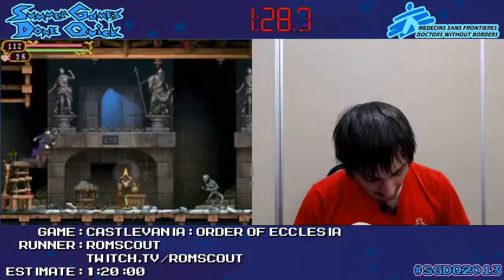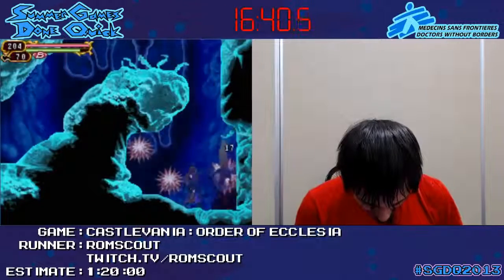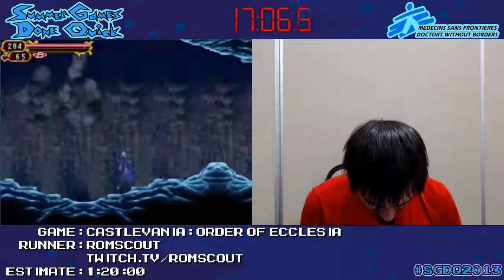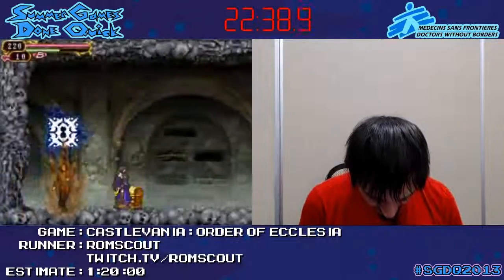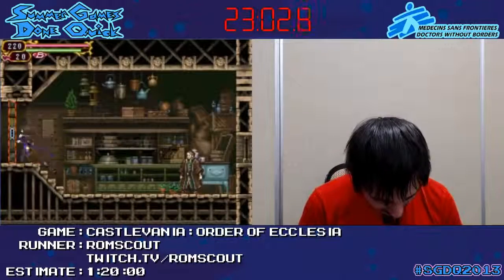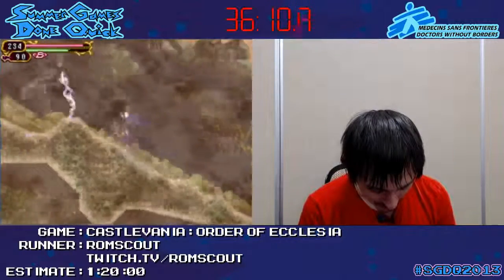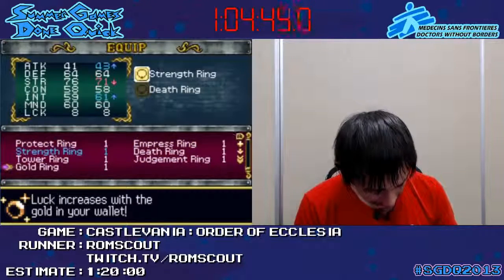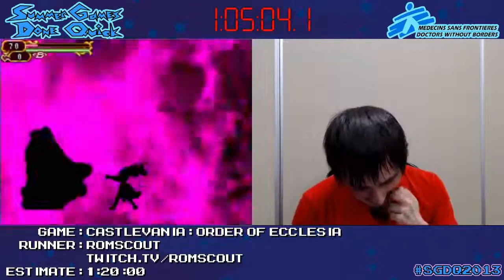Castlevania: Order of Ecclesia (Shanoa) by Romscout in 1:05:03 - SGDQ 2013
Run #41 from the third Summer Games Done Quick, which took place in July 2013.
Game: Castlevania: Order of Ecclesia (DS, 2008)
Category: Any% Shanoa
Runner: Romscout